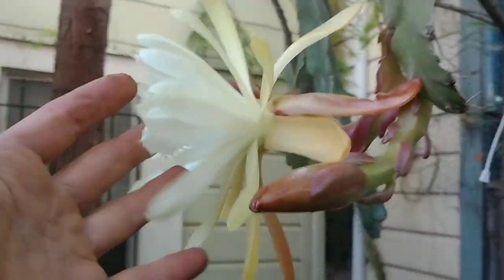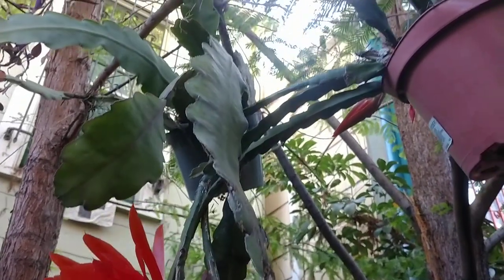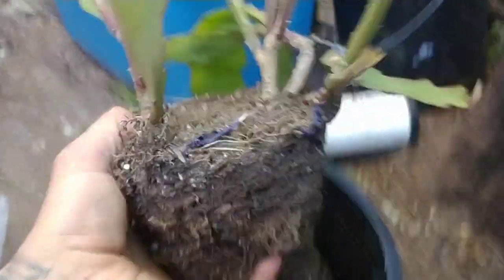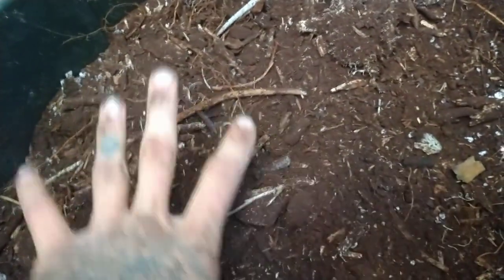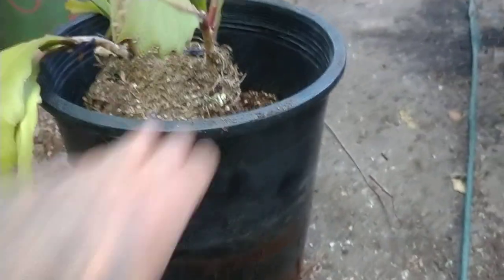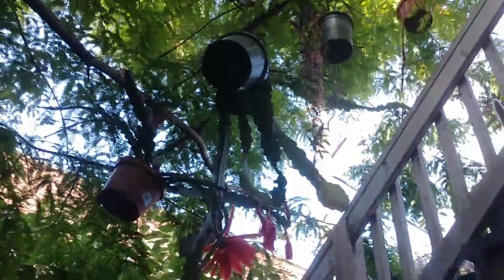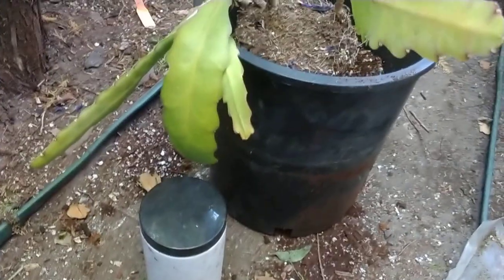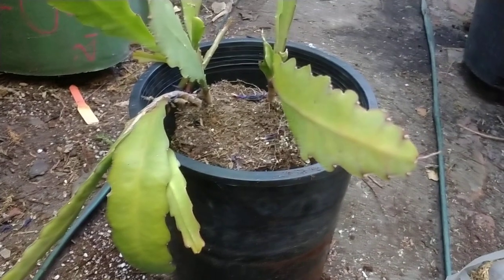Real Nice Trick to growing Epiphyllum and other epiphytic cacti